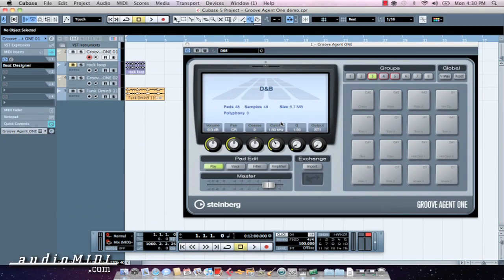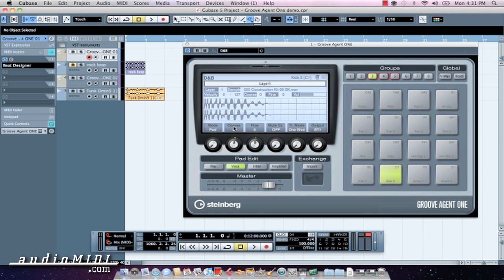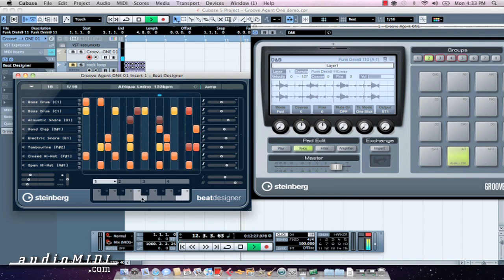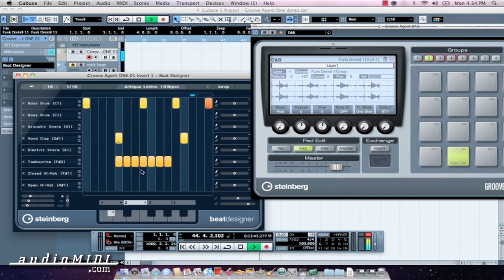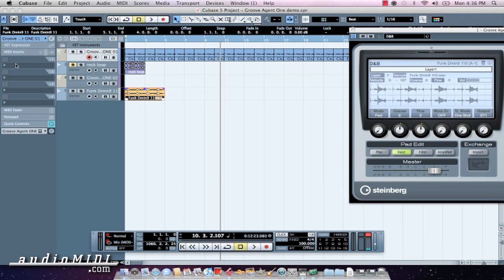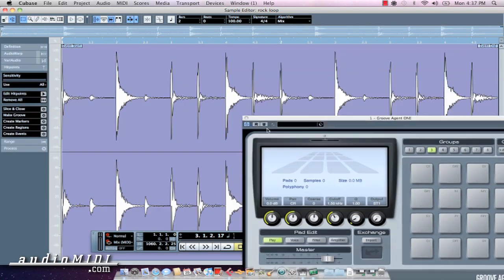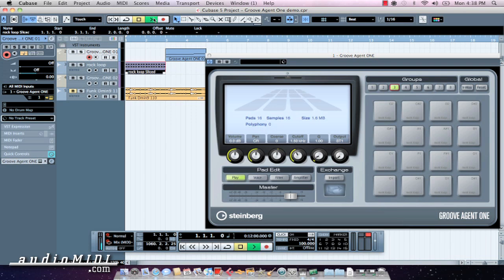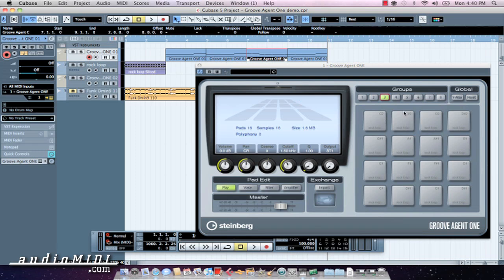Steinberg Cubase 5 Tutorial Pt. 2: New Rhythm Tools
Renowned Cubase expert Greg Ondo demonstrates Cubase 5's Groove Agent One drum virtual instrument and Beat Designer MIDI drum programming assistant. Part two in a series of great Cubase tutorial vids presented by audioMIDI.com.